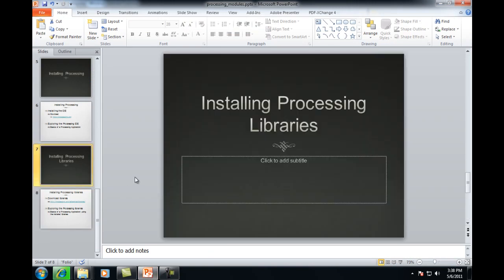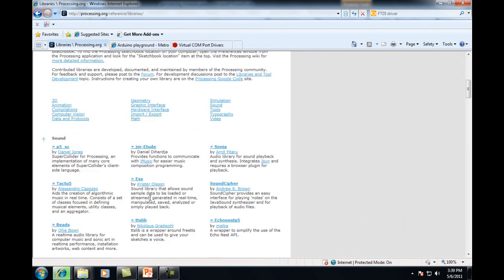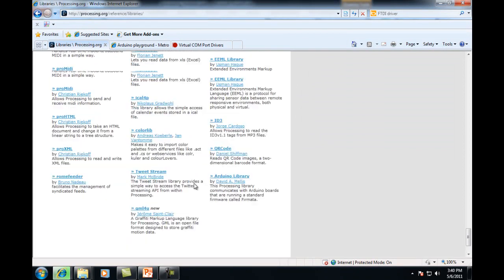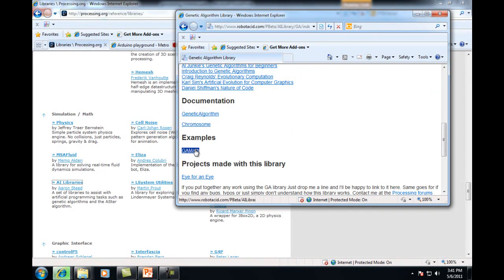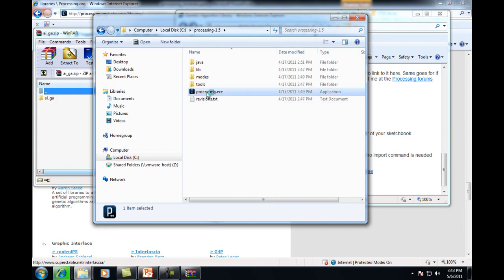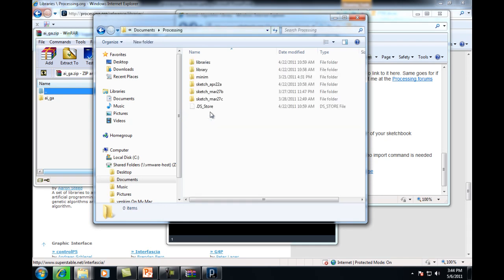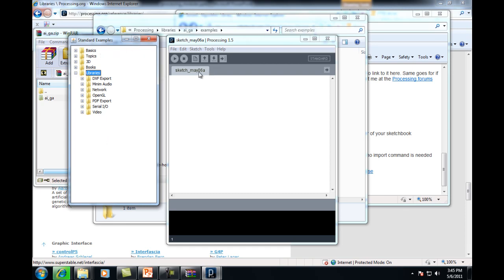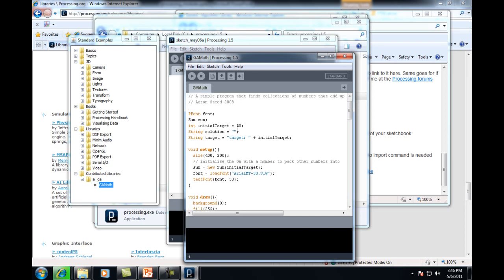Installing Processing Libraries on Windows PC